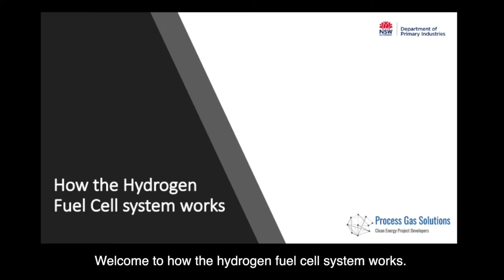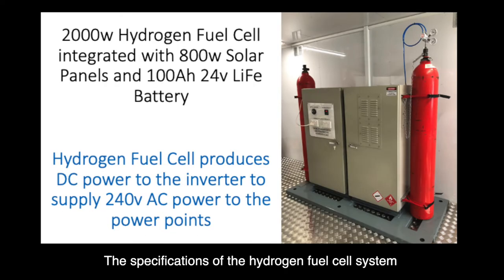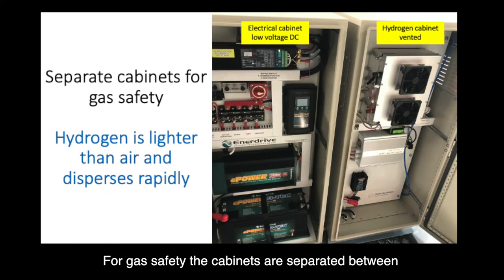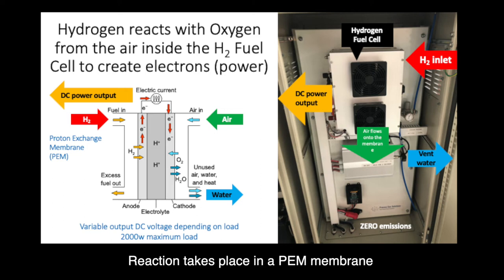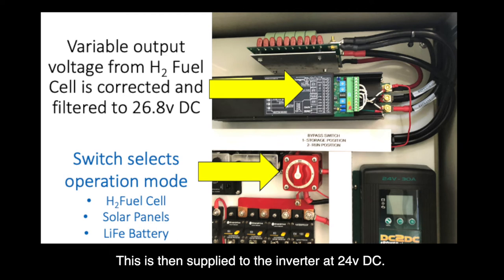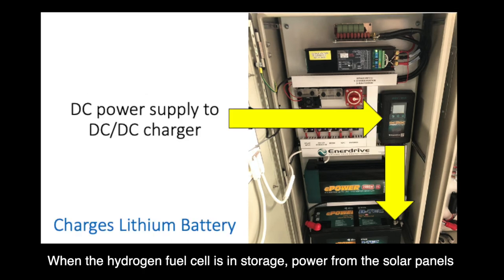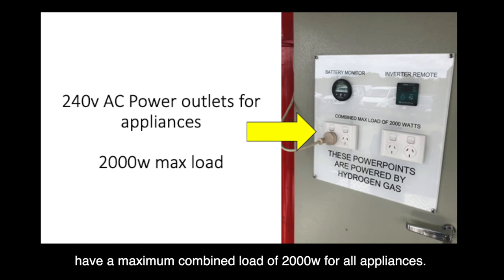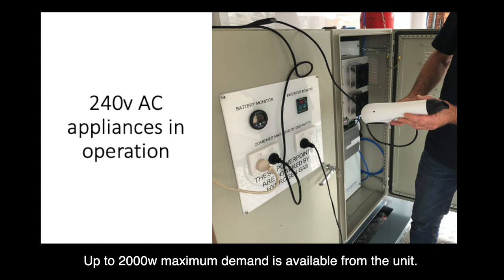Green Energy: Part 1 How a hydrogen fuel cell works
The H2Cuts trailer is powered by an integrated system that uses a hydrogen fuel cell, solar panels and battery storage. The engineer who built the system explains it in this short video.